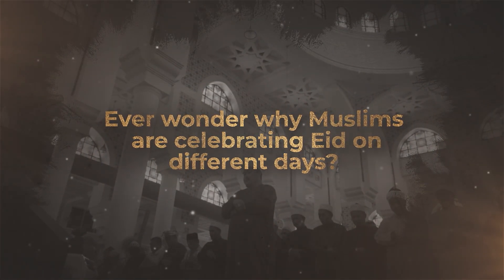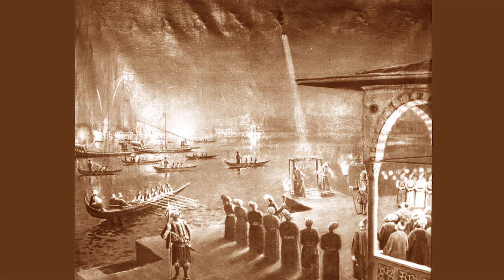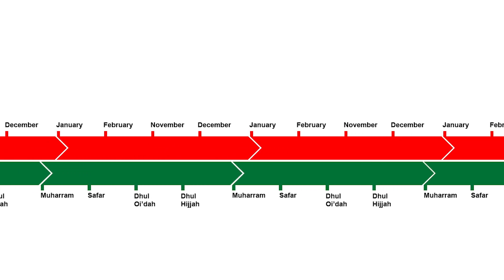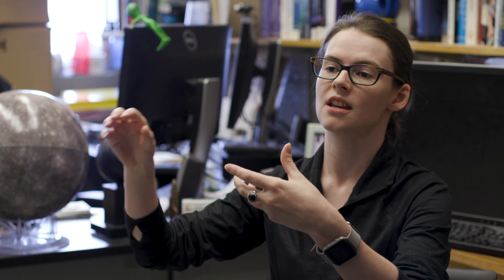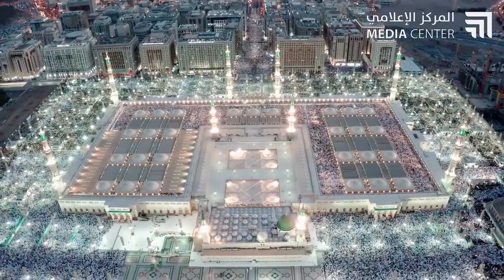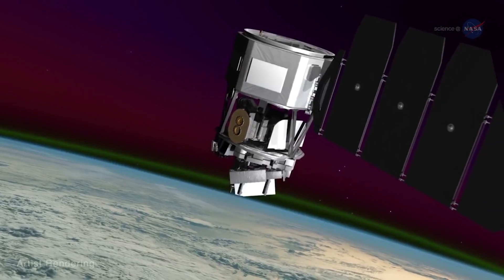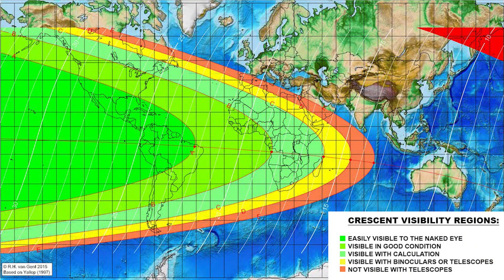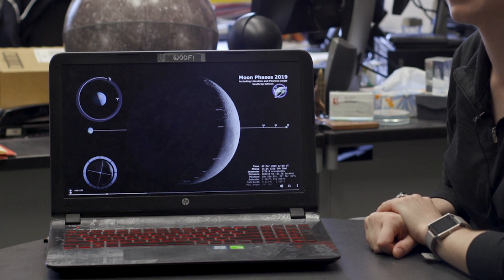The End of the Moon Sighting & Moon Fighting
Ramadan, Moon Sighting, Calculation, Islamic Calendar | Confusions, Problems & Possible Solutions

Interview with Director & PhD Student of Astronomy & Physics at York University of Toronto

Ever wonder why Muslim Celebrate Eid on Different Days?

Islamic Advancements, Islamic Golden Age, House of Wisdom, Muslim Inventions